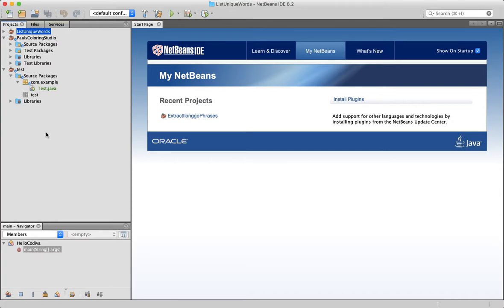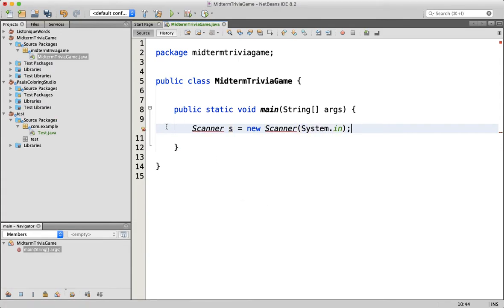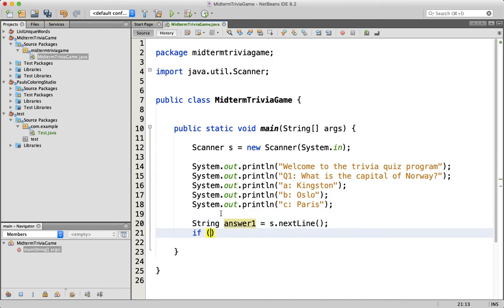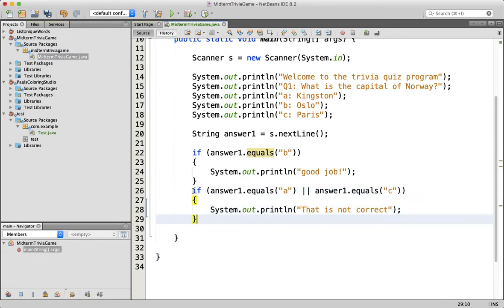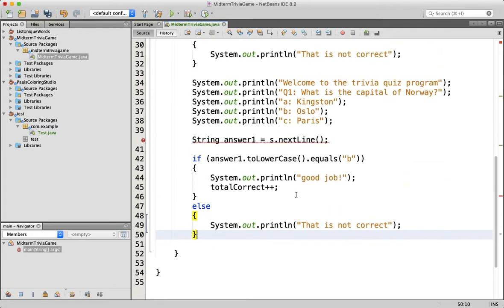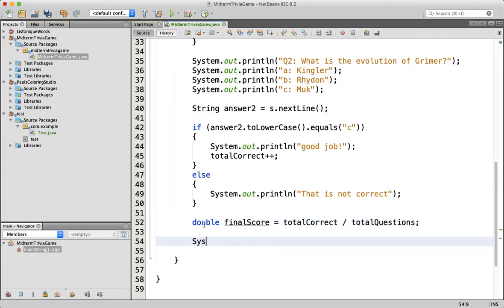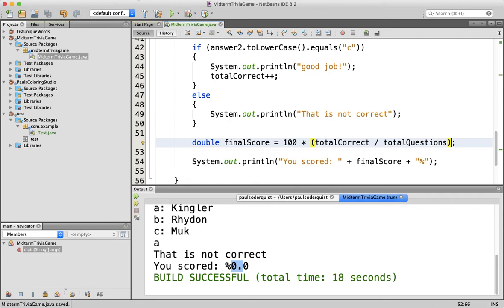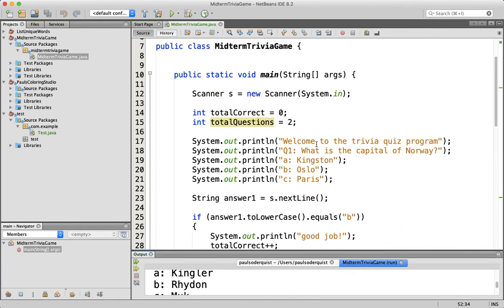Trivia Game Tutorial - (sorry about the ending audio quality)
The audio recording gets weird at the end.